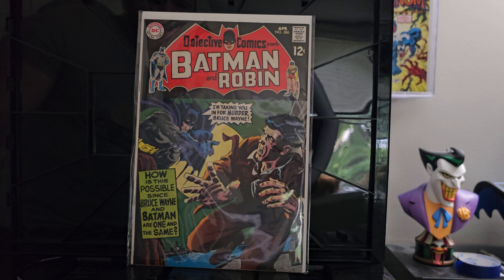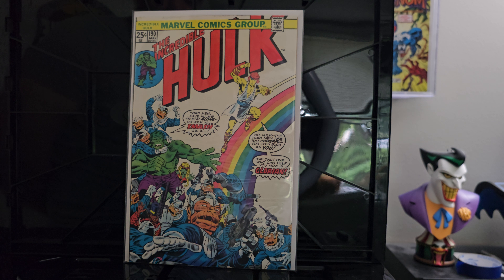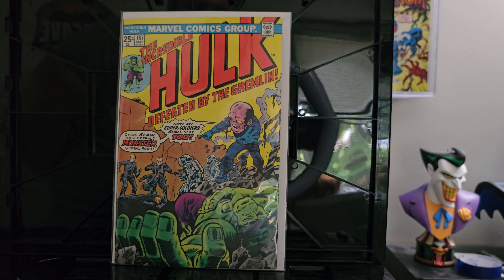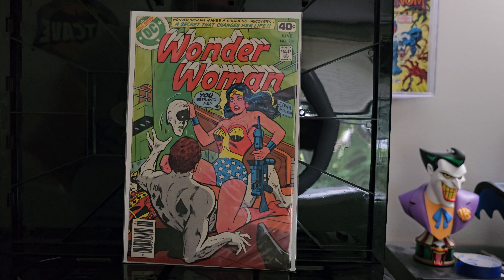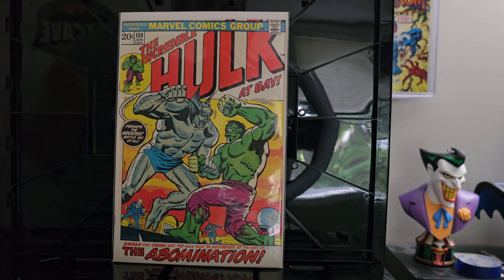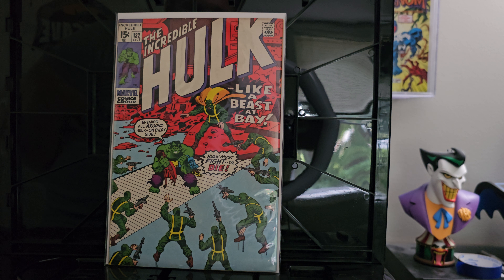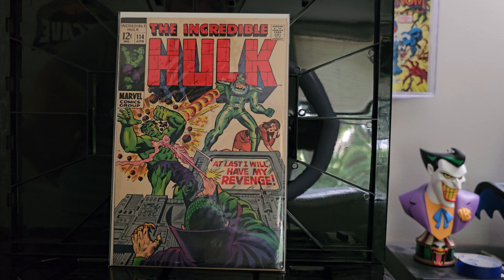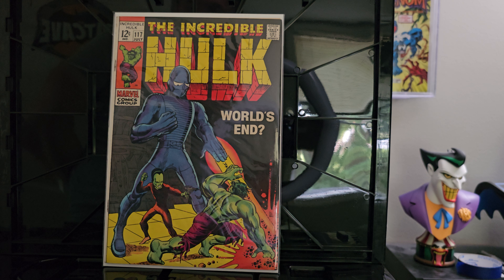An Incredible haul, featuring a whole lot of Incredible Hulk!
Hello everyone! Today is a good old fashioned haul featuring some amazing Incredible Hulk books, courtesy of Joe from Threesixtycomics!